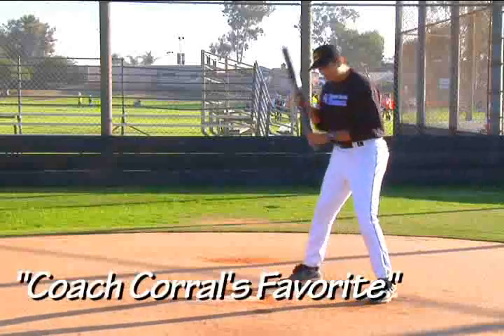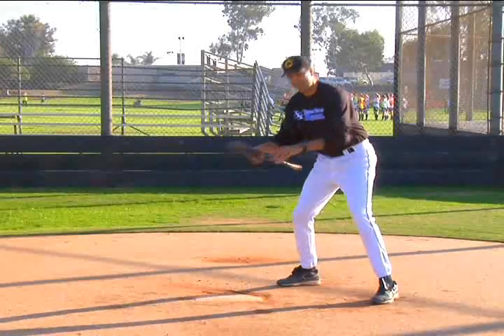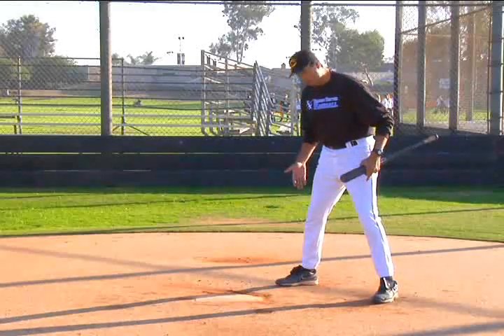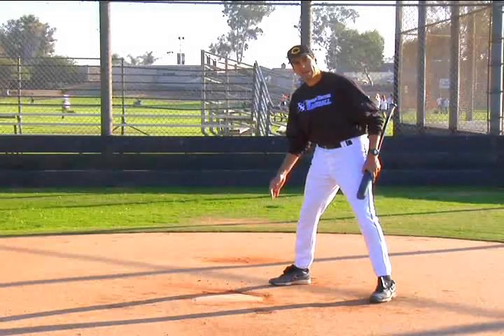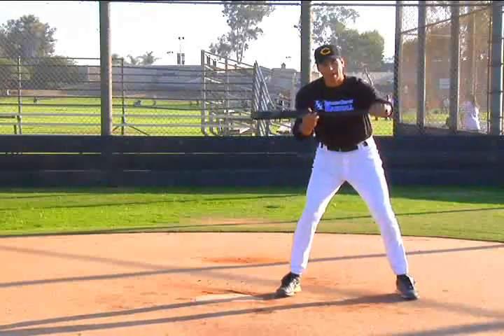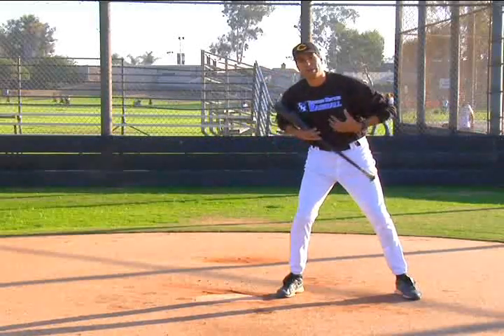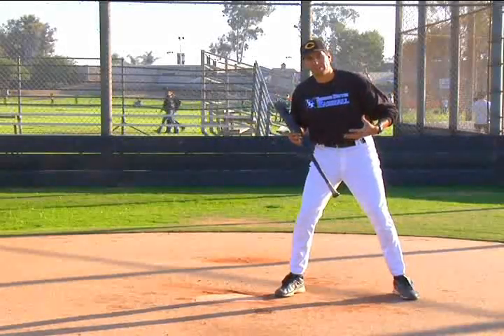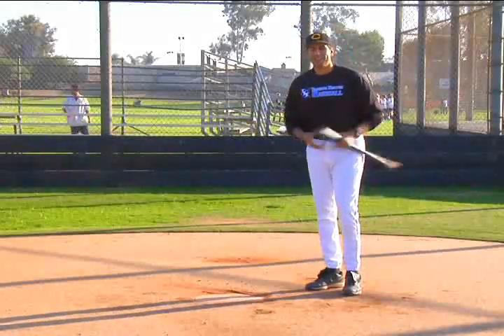Baseball Bunting: Proper Bunting Stance